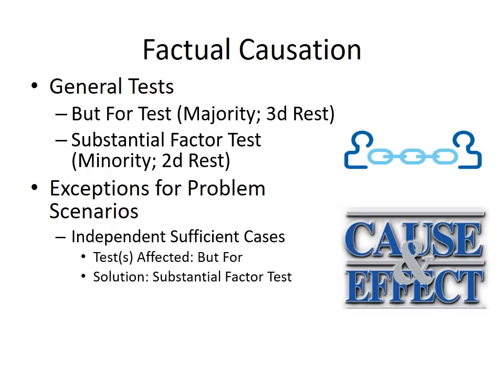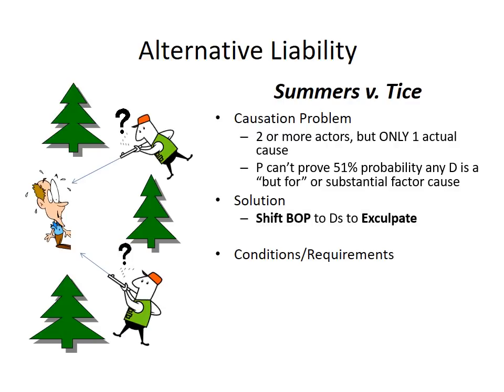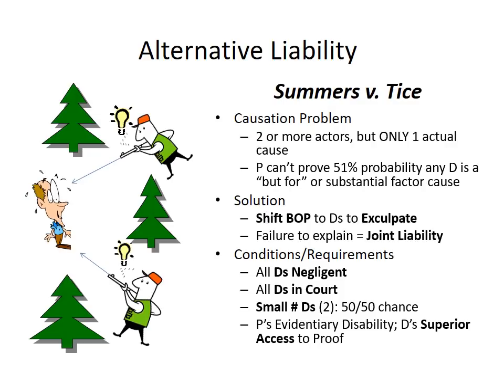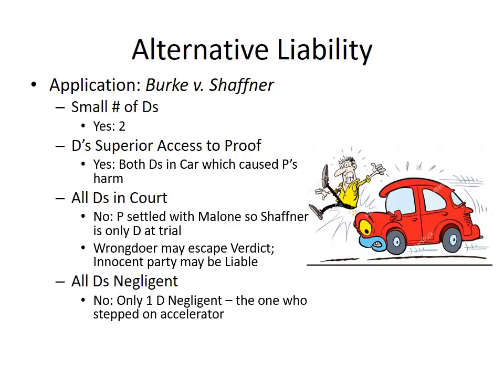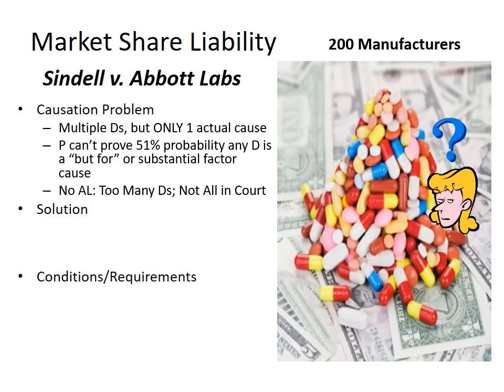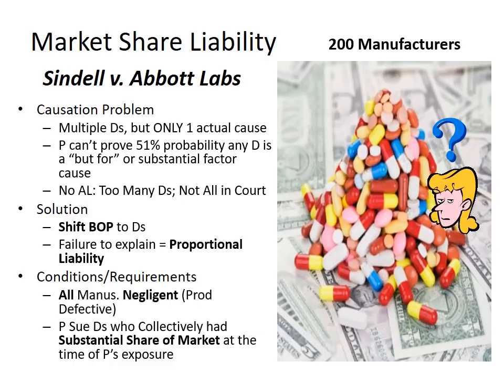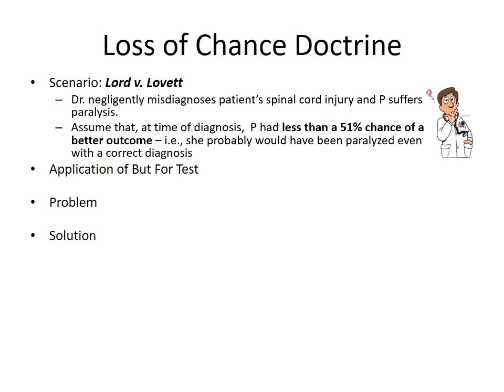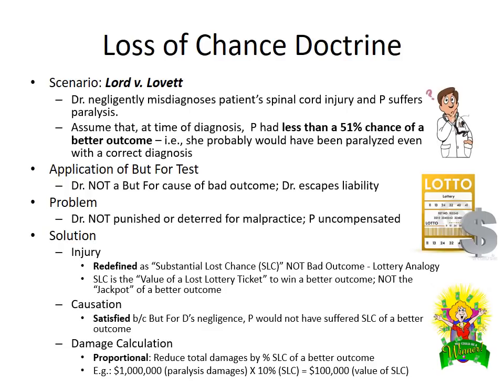Negligence Factual Cause Problems